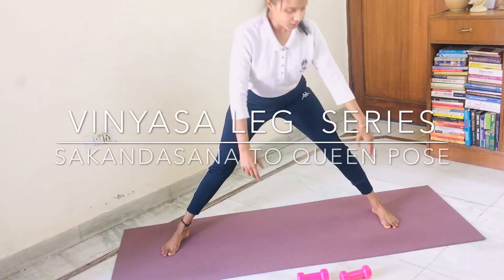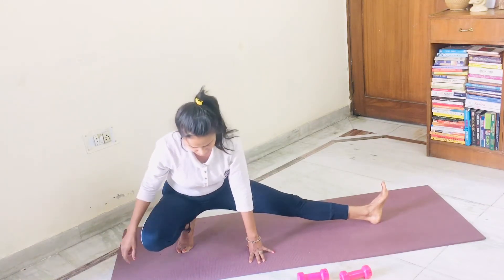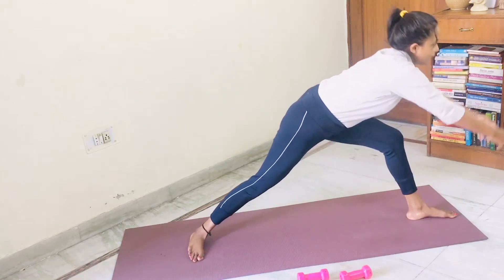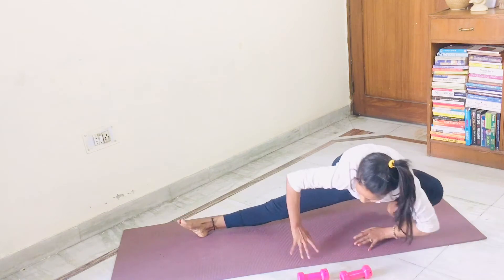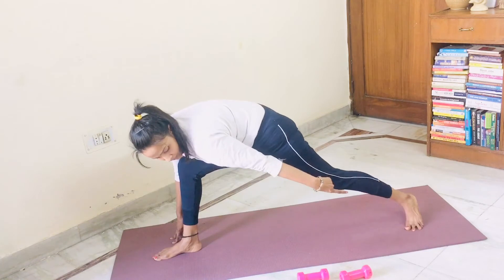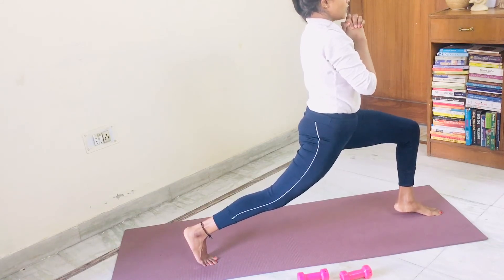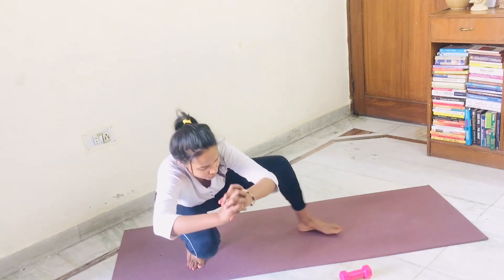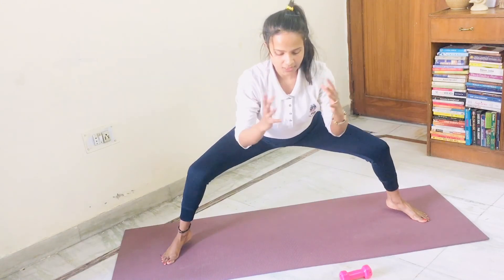Vinyasa Leg Series- Sakandasana to Queen Pose